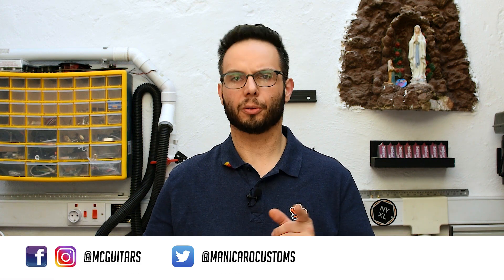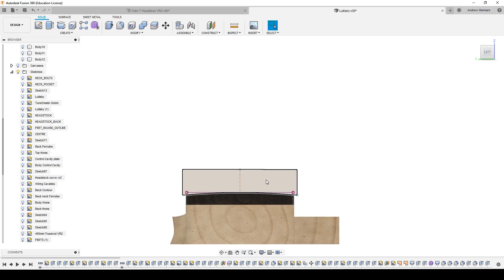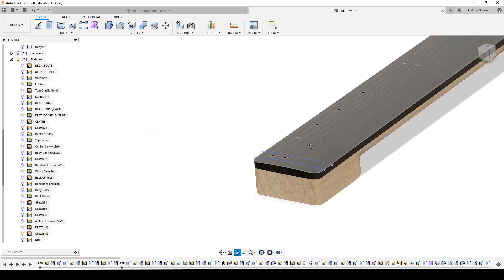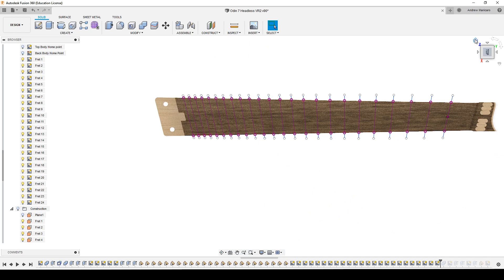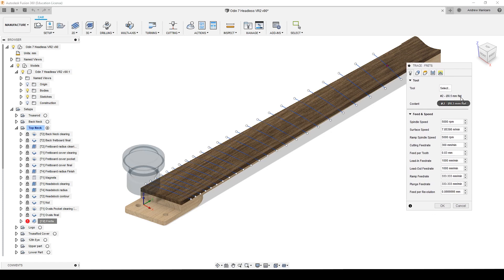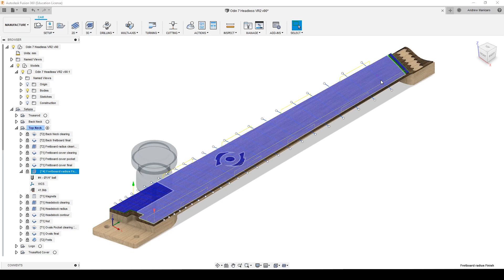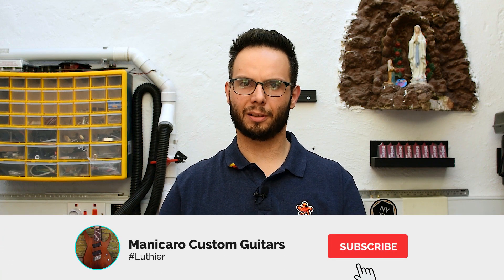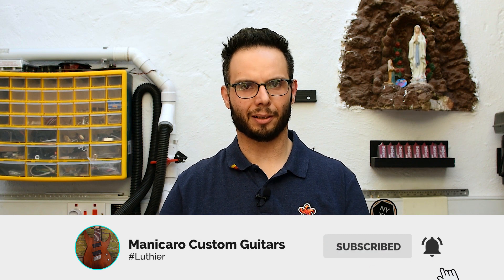How to build a guitar using a CNC Season 2 - Episode 6 Multiscale Frets and other tool paths!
In this episode, I'll go into detail on creating tool paths for multiscale frets.